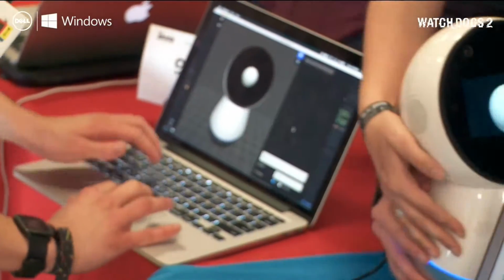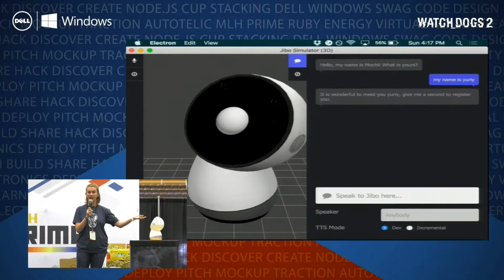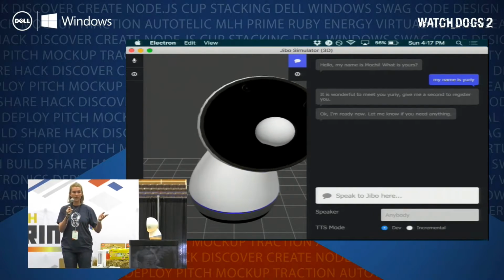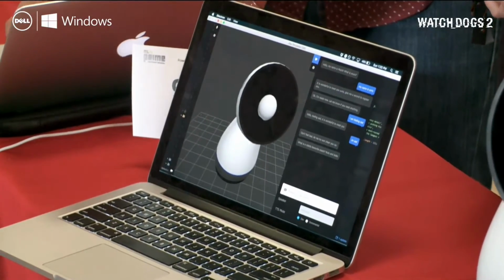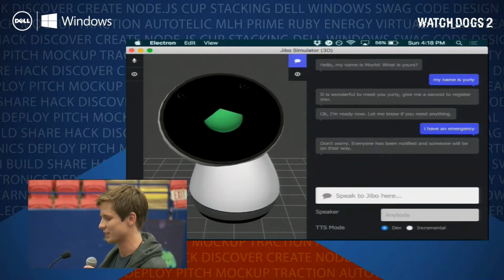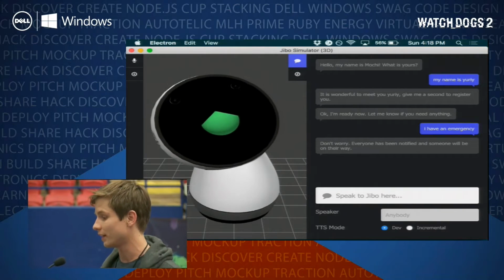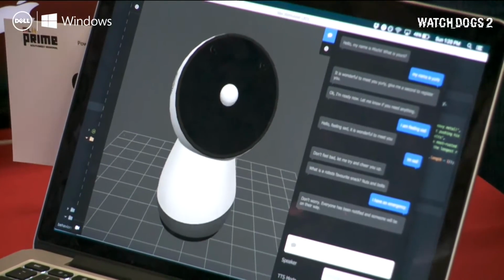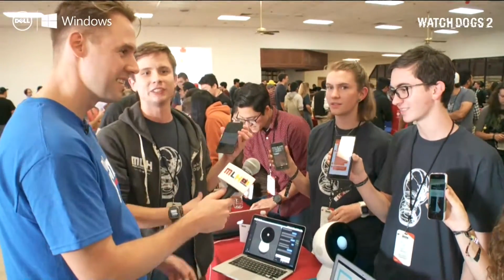MLH Prime - Southwest 2016 - Mochi (2nd Place)